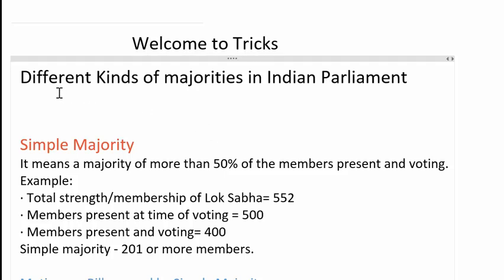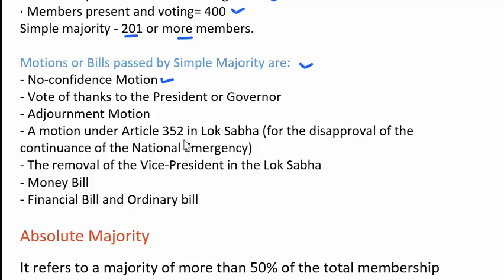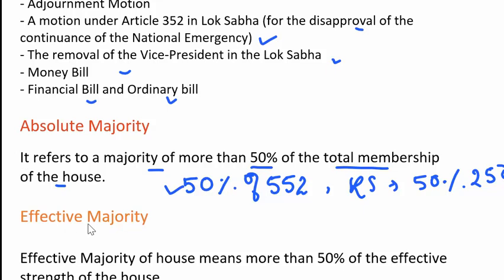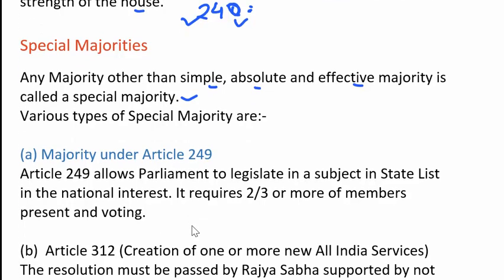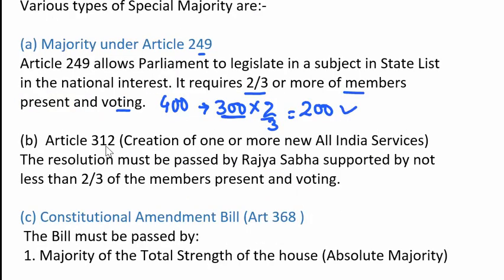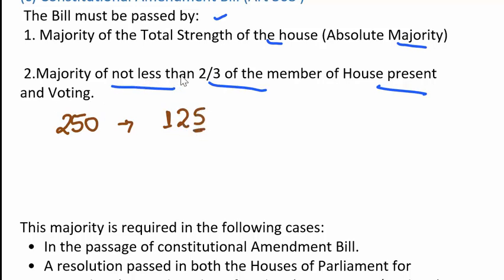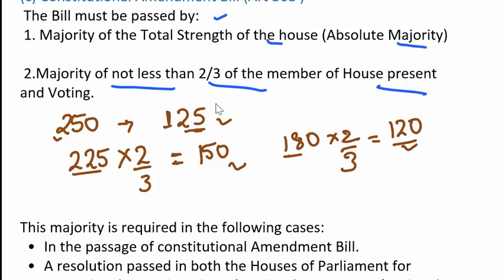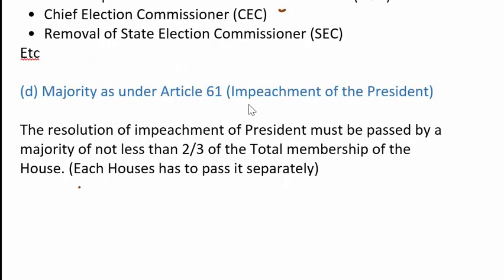Majority In Indian Parliament all types : Explained in 5 minutes